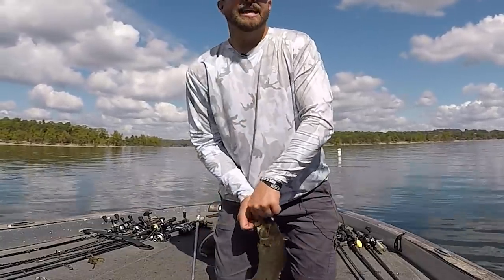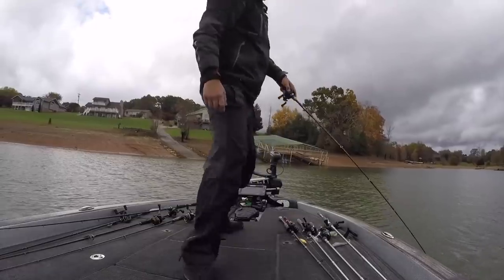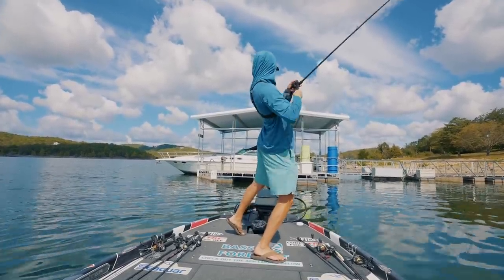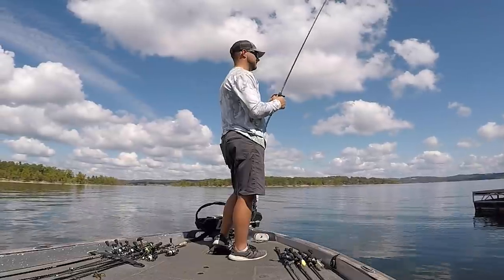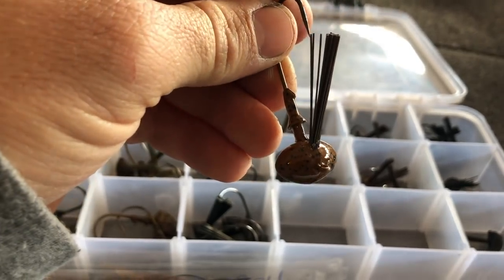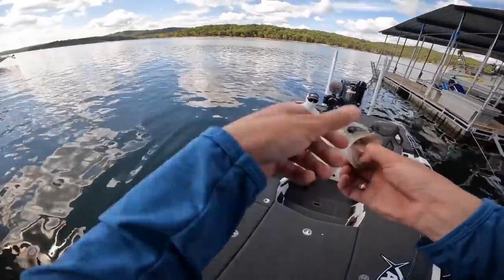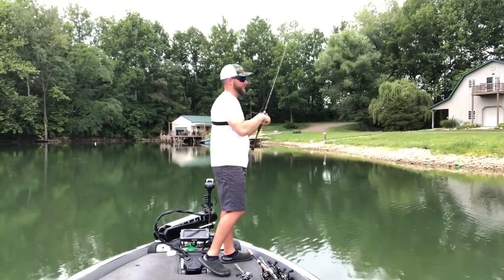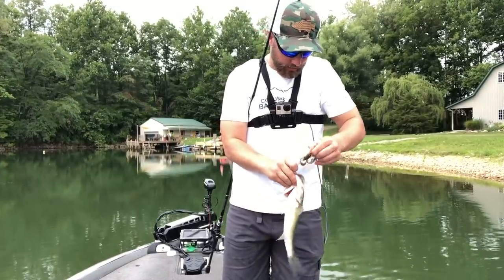One Of The DEADLIEST Techniques To Catch BASS (ft. Special Guest)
Jig fishing for bass is one of the best ways to catch the biggest bass of your life. Not only can you catch big bass, but you can also catch a lot of bass in different situations with a jig!

One of the biggest mistakes that I see with guys that are fishing jigs is the tend to spend too much time thinking about what color jig they want to use and not enough time fishing it.

Over several years of catching bass on jigs I can say that I have probably caught 98% of bass on 3 main colors, or an extremely close variant. So don't complicate jig color.

Jig fishing can be even more frustrating if you are getting bit on a jig and losing fish. In this video Tyler Anderson from TylersReelFishing tells us why it is important to set the hook the right way while jig fishing.

With all that being said, one of the best things you can do to start learning a jig, is simply keep a jig in your hand! The more fish you catch on it, the more confidence you will have in it, and the more fish you will continue to catch on a jig!